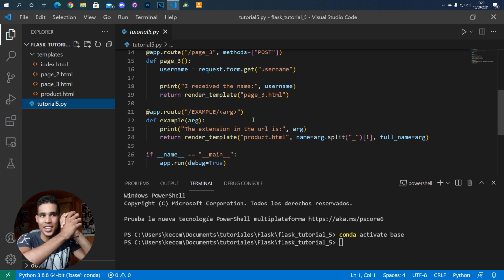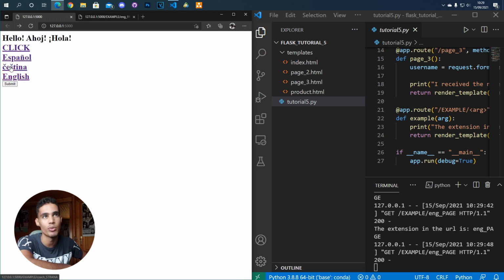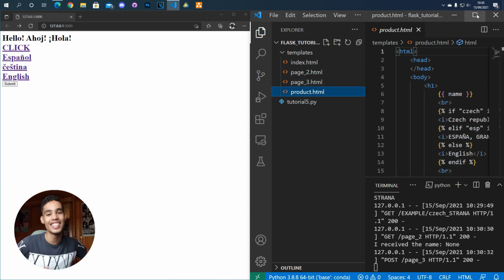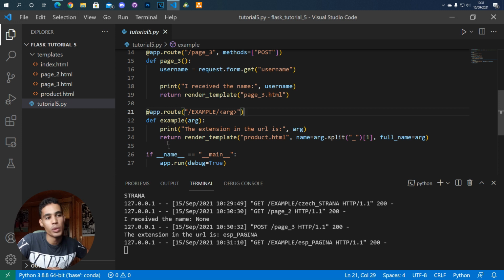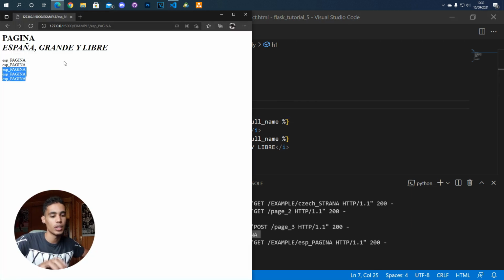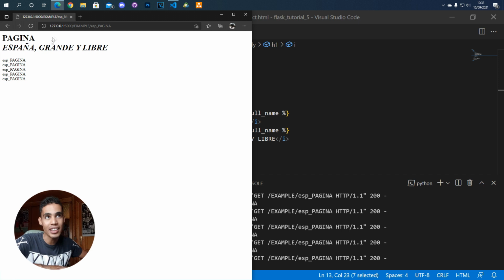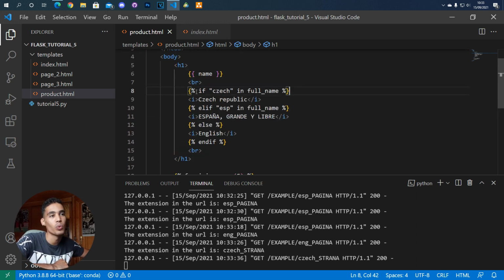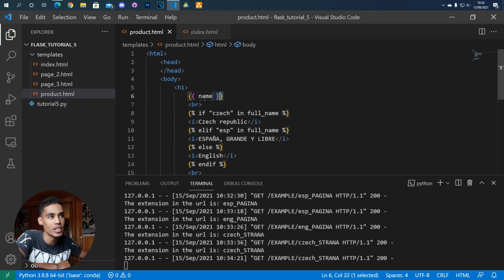FLASK TUTORIAL #5 - JINJA2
In this video I'm going to teach you how to use JINJA2 in order to create dynamic html files.

Content of the video:
0:00 - Intro
0:14 - Dynamic web test
2:05 - Jinja2 server (python)
3:00 - Jinja2 client (html)
6:05 - Outro